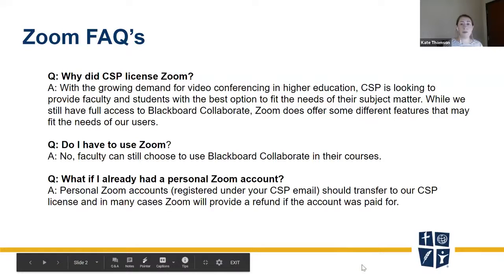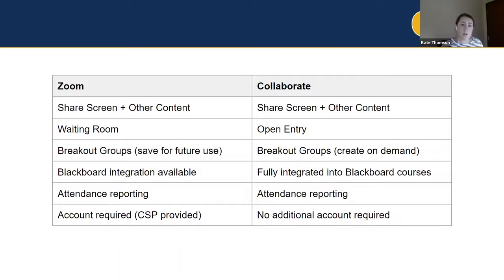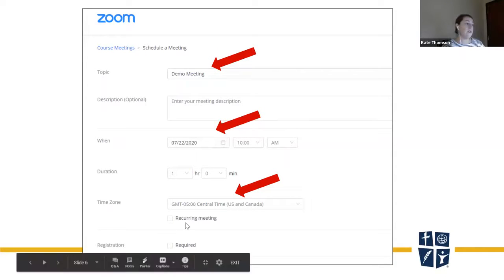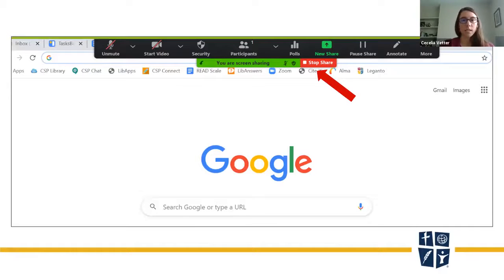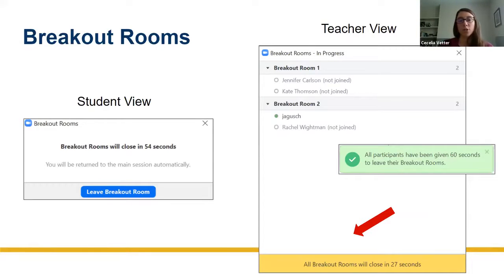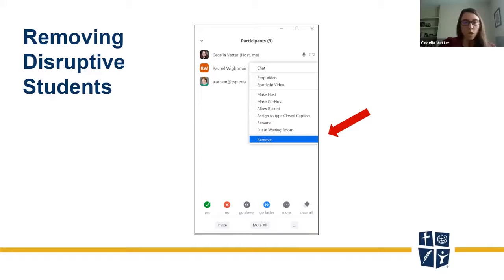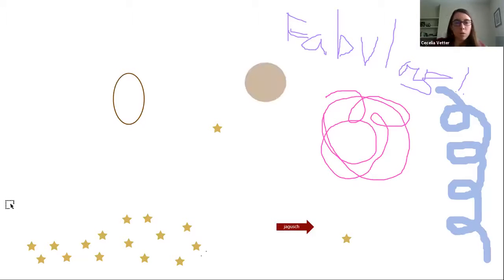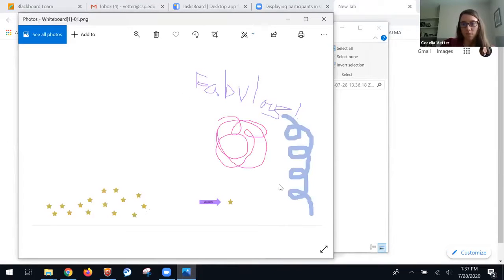Zoom Overview Workshop Recording